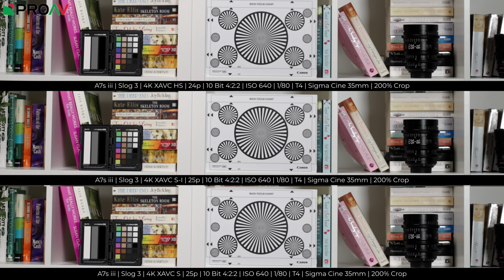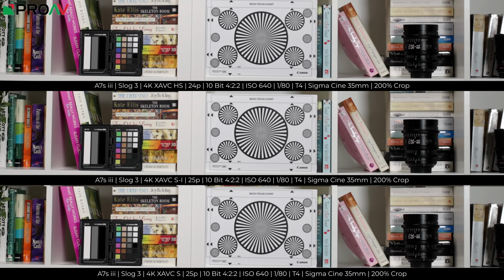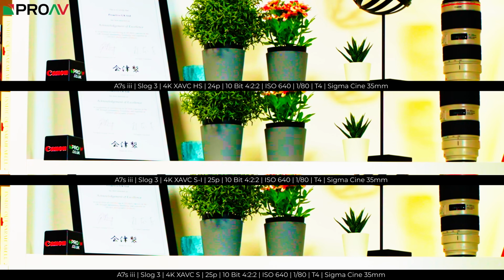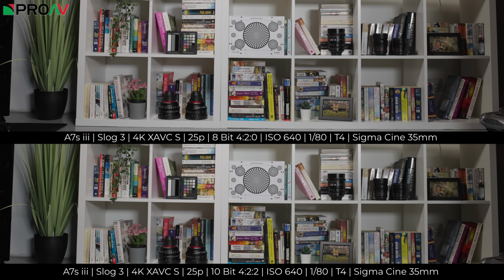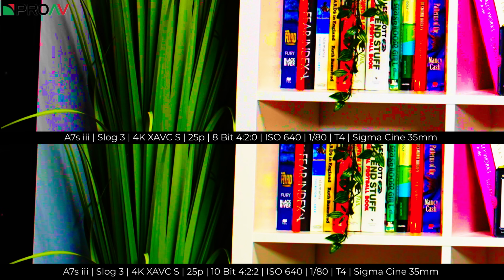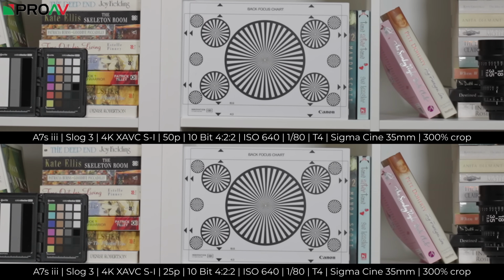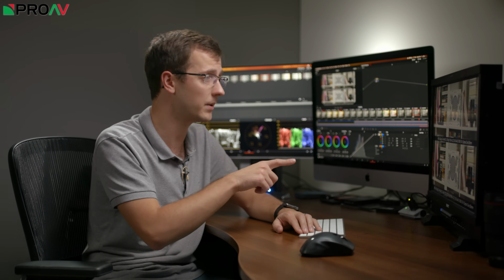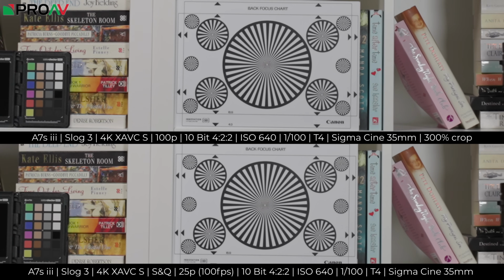Sony A7s III | Which mode looks best?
00:00 Intro
1:20 XAVC Comparisons
3:30 8 bit vs 10 bit
4:40 High framerate sharpness
6:25 Conclusion